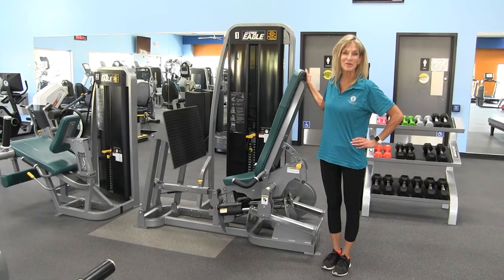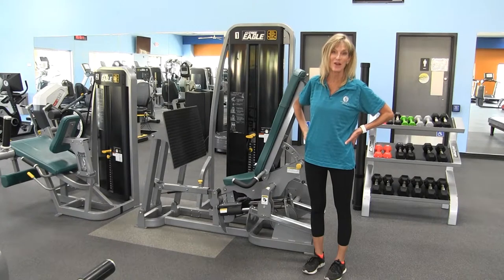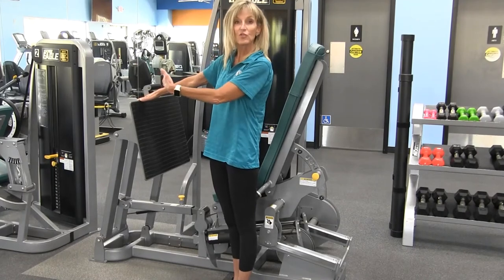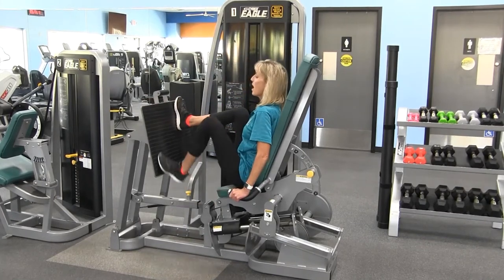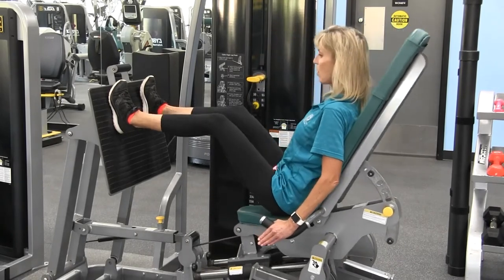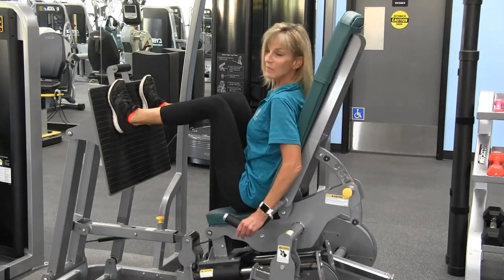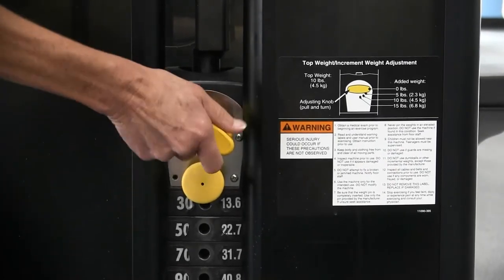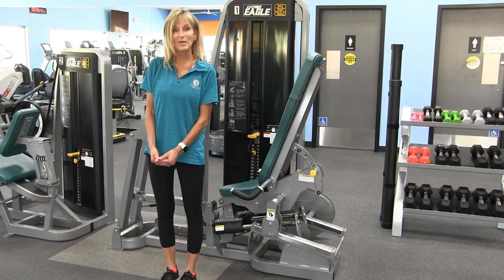Safely execute a Cybex Seated Leg Press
Learn how to safely execute a Cybex Seated Leg Press. Don't bend your knees beyond 90 degrees. Push through the heels to activate quadriceps, hamstrings and glutes (butt/rear end).